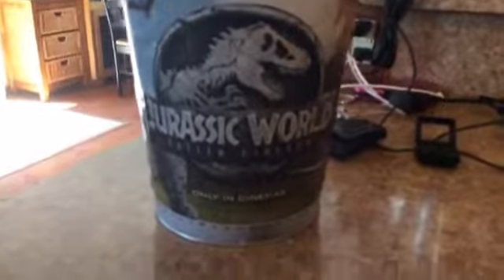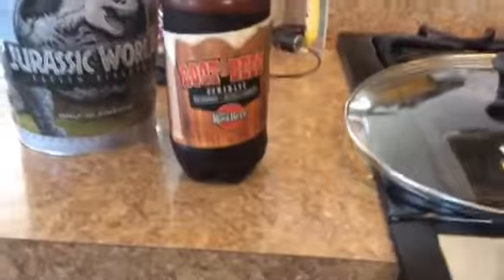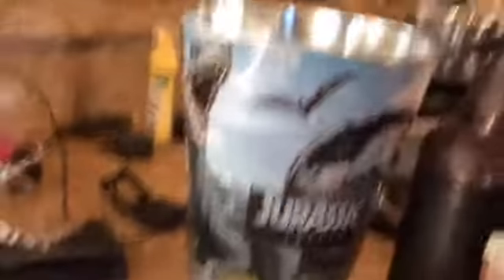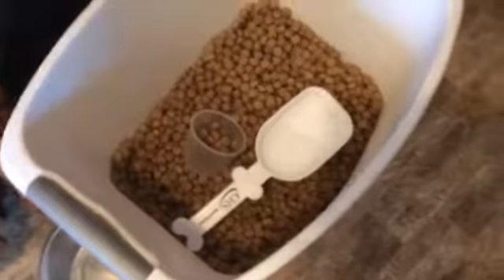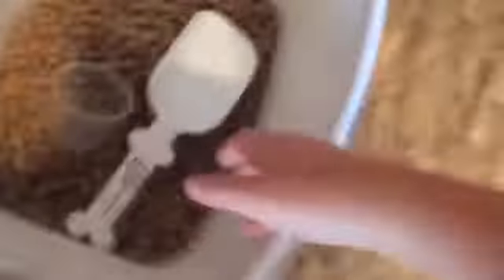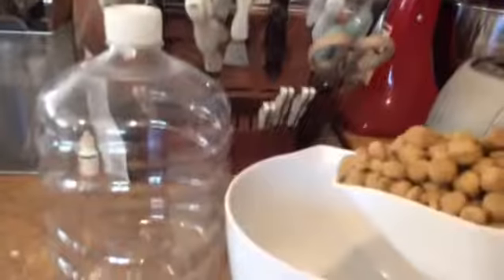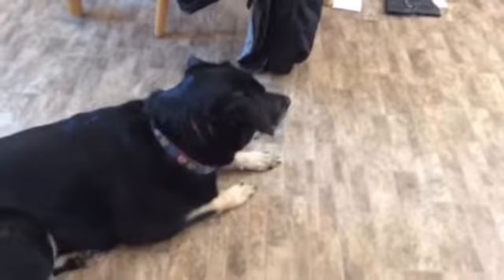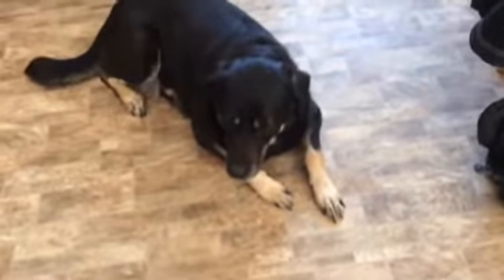Snack making W/Zoey